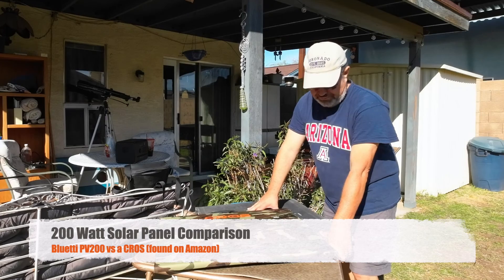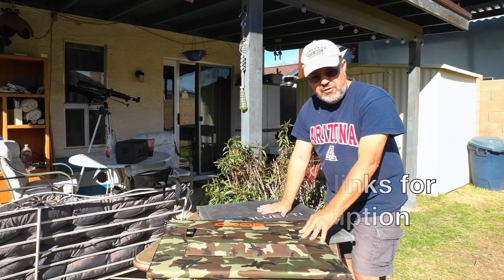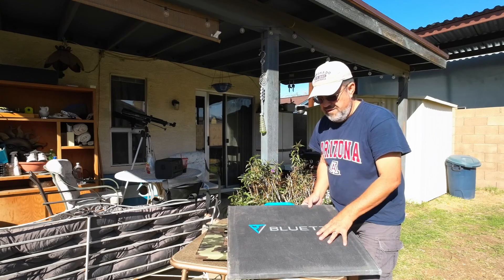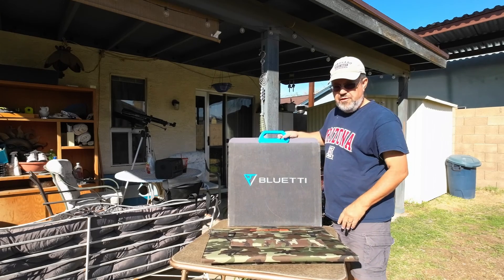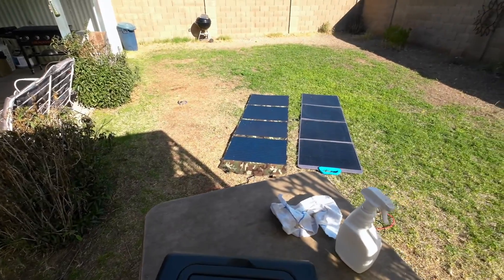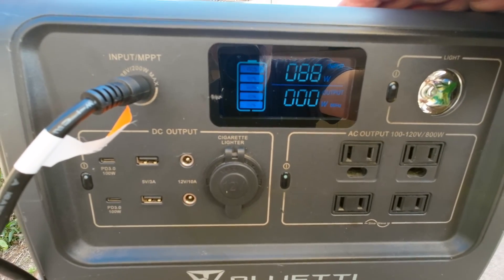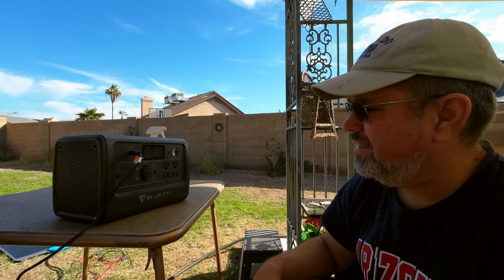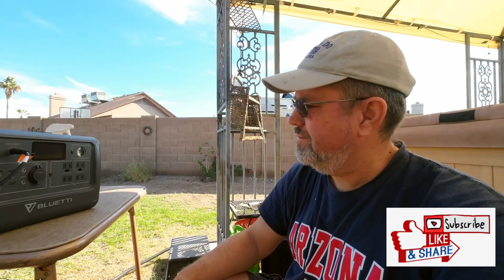200 Watt Solar Panel Comparison (CROS vs Bluetti)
I recently found this solar panel listed on Amazon in a black Friday sale for around $150 (w/coupon) normally it runs about $200. I bought this to supplant my solar while we are out boondocking - especially on days when we have less sun or are in shaded areas (like in the mountains)
So I was curious how they would compare since they are slightly different even though they are both 200 watts.

DF

CROS 200 Watt portable panel

Gear I normally use: (Prices may fluctuate daily/weekly)
Baldr - Lithium Battery
Bluetti - EB70
Bluetti - AC180
Bluetti - PV200 (Solar panel)

Foam Mattress pad
Coleman Sleeping Bag
Coleman Cooler
USB Lighting (remote)

My Camera Gear:
Dji Action 2
Dji Mini 3 pro
Go Pro Hero 7
Go Pro Hero 9
Kingston D4 Dash camera